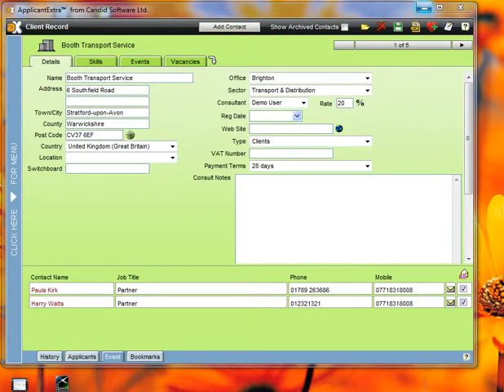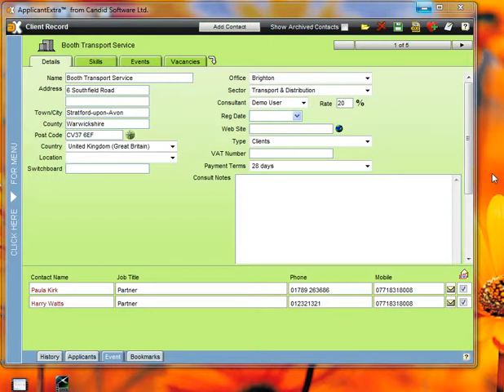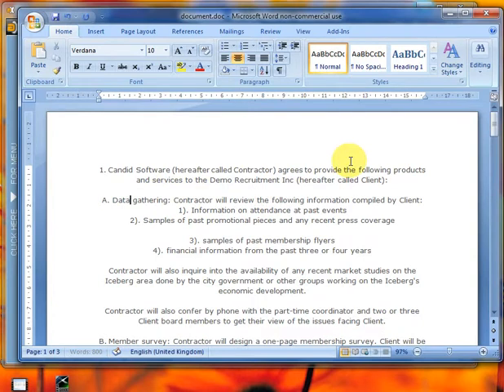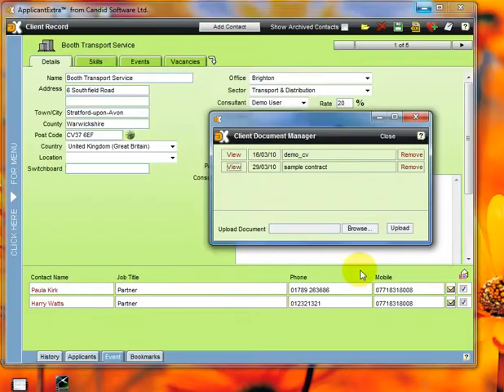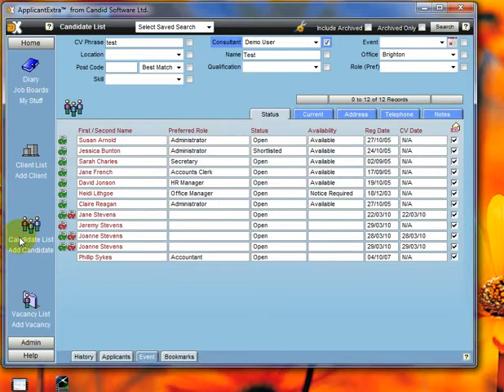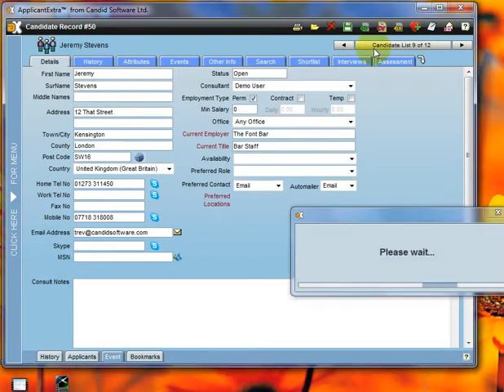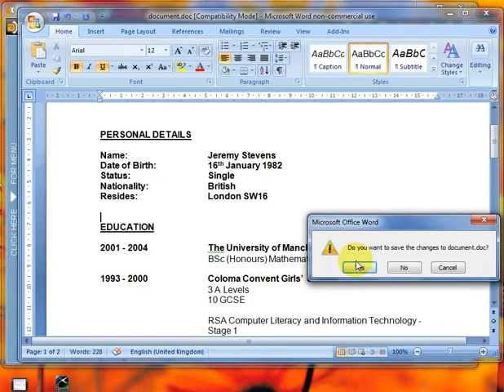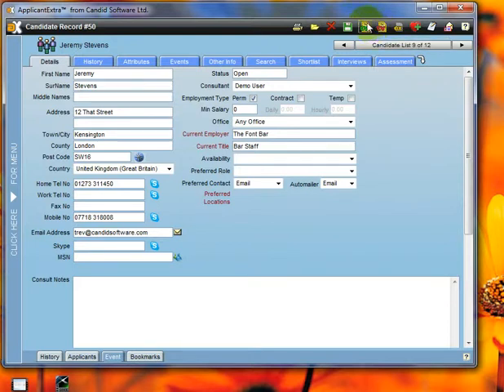ApplicantExtra ATS - in place document editing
ApplicantExtra recruitment database -  in place document editing.
A brief tutorial that shows how the recruitment system Applicantextra closely integrates with MS word to allow you to edit attached documents without having to re-upload them.